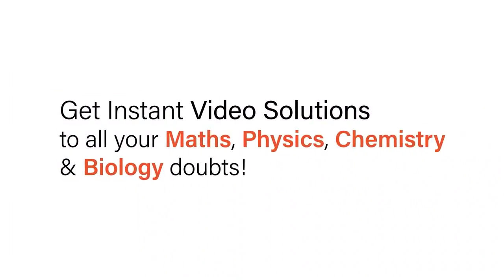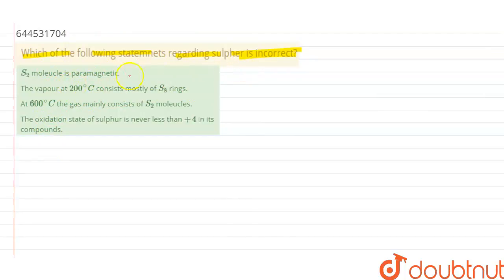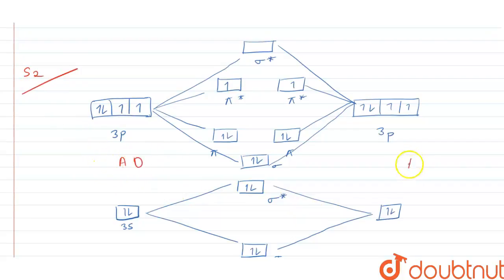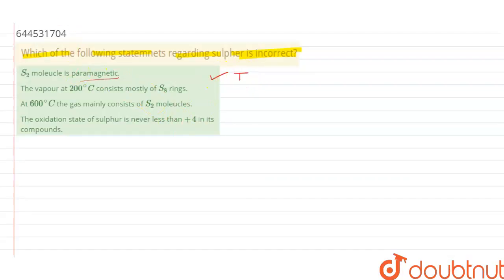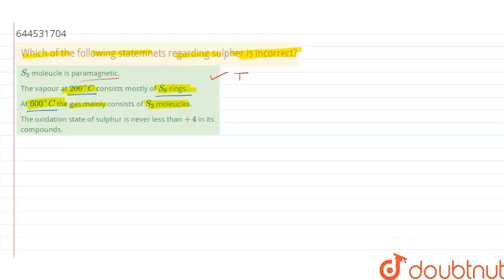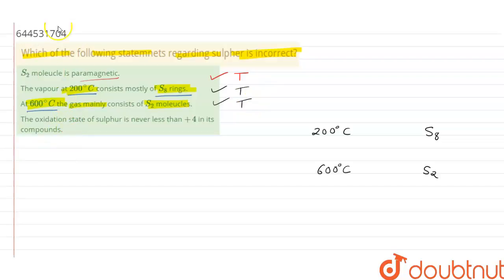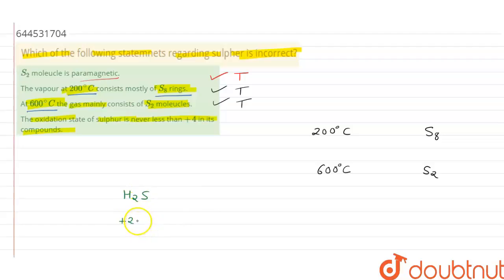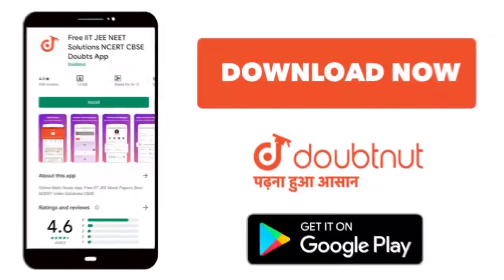Which of the following statemnets regarding sulpher is incorrect? | 12 | P BLOCK ELEMENTS | CHEM...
Which of the following statemnets regarding sulpher is incorrect?
Class: 12
Subject: CHEMISTRY
Chapter: P BLOCK ELEMENTS
Board:IIT JEE

👉 Have Any Query? Ask Us.